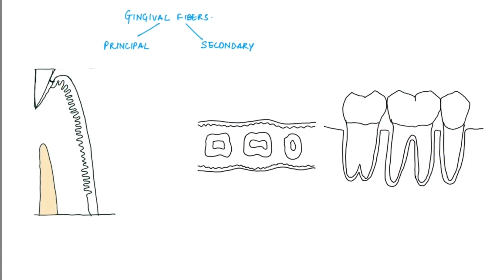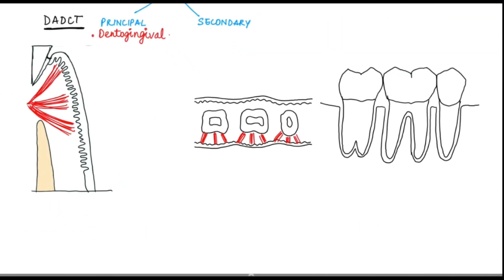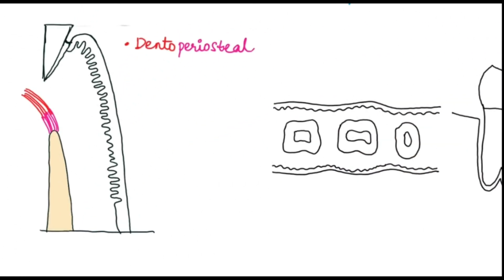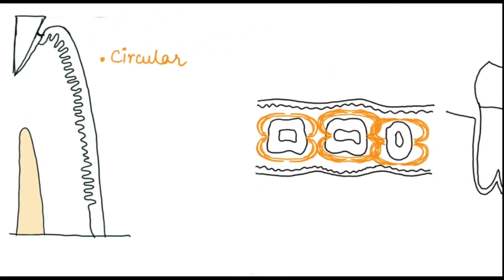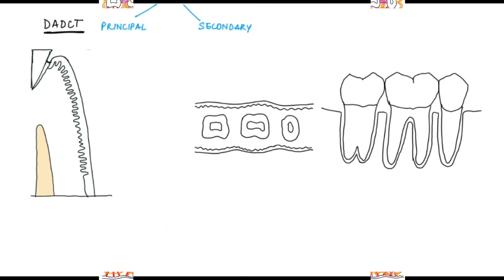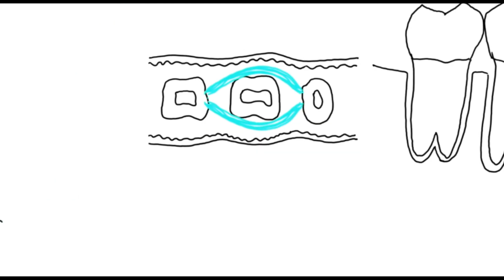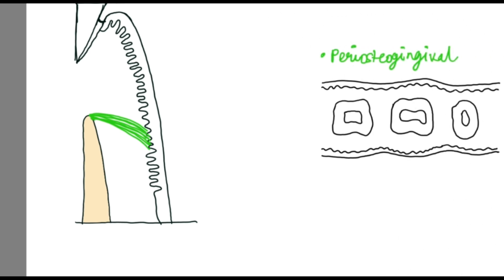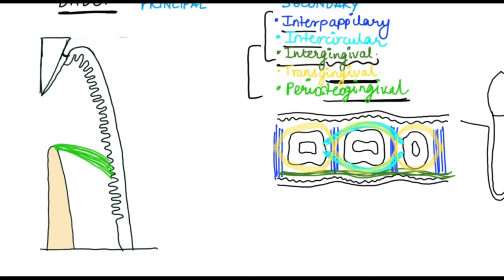Gingival fibers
00:00 Introduction
00:37 Principal Fibers
02:40 Secondary Fibers